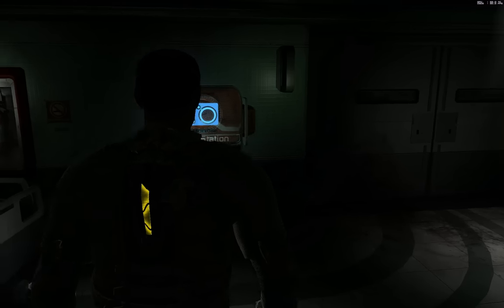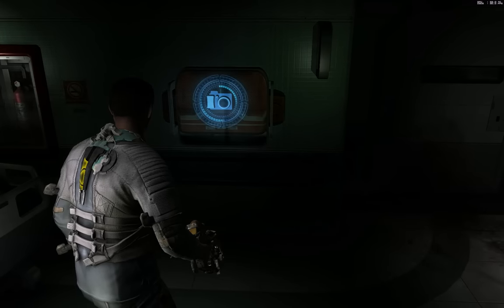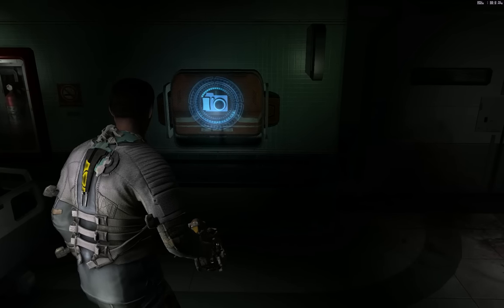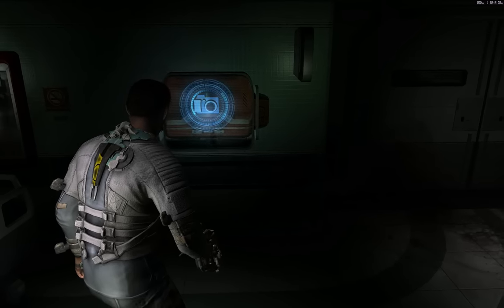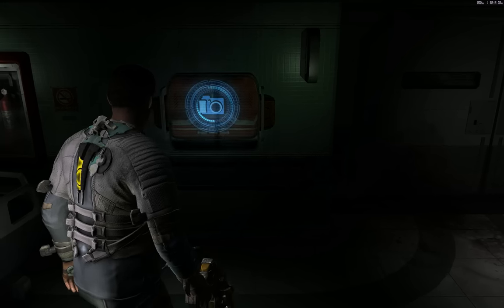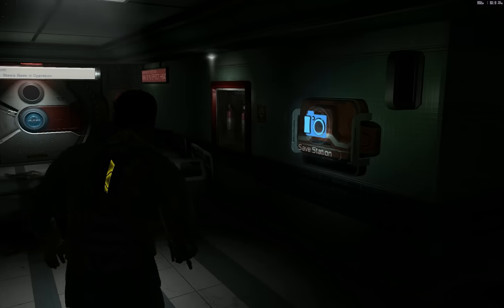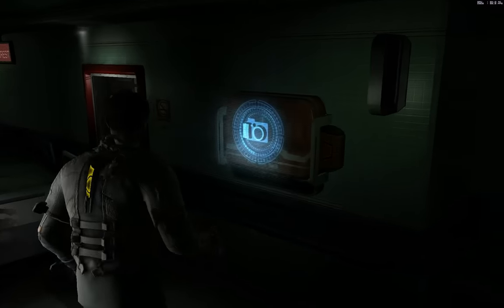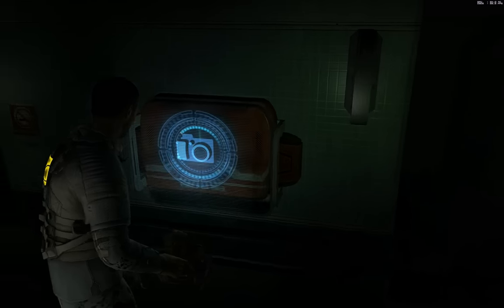Dead Space 2: Save Station Bug and How to Correct the Save Bug & Escape Key Problem (in 1080p HD)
Hello! This video shows PC users how to solve the current bug in Dead Space 2 in the Save Stations located throughout the game. Many PC gamers are complaining that at some point in the game, the save stations suddenly stop working properly. In this bug, when the gamer presses "E" to save at a save station, it opens up then immediately exits. Also, the escape key is often disabled as yet another symptom of this bug.

Watch the short video to see how to fix this. You must exit completely from the game (you will most likely have to crash the game or force-quit the game from the desktop, since your escape key may not work. Then, enter the game again and load from your last successful save (sorry, you'll lose all of your progress since that save). After you have done this, verify that you can enter the current save station, and verify that your escape key now works.  If they are both fixed, then you may continue playing, even though you'll have to repeat part of your level again!